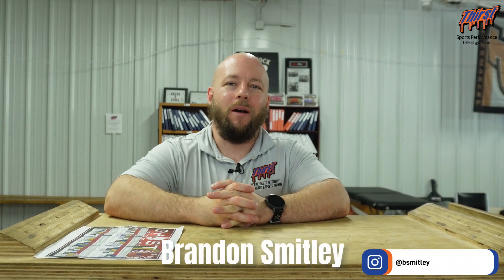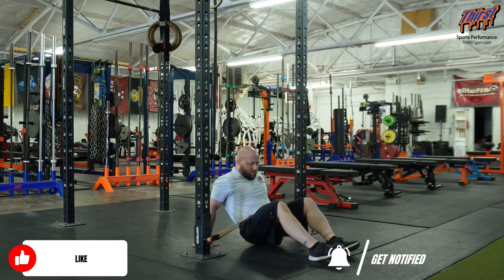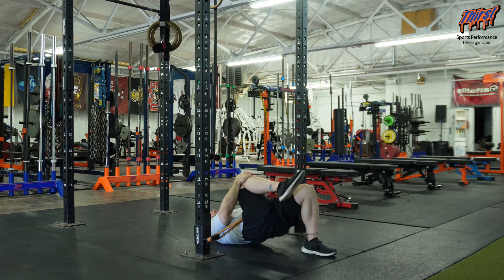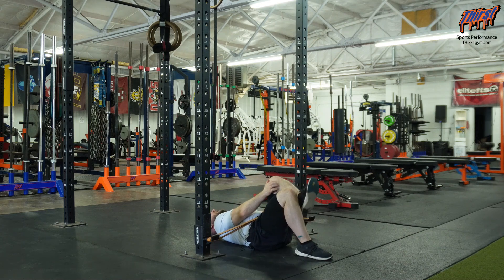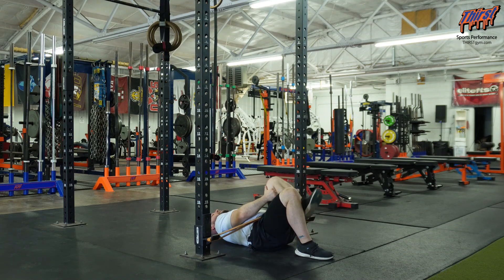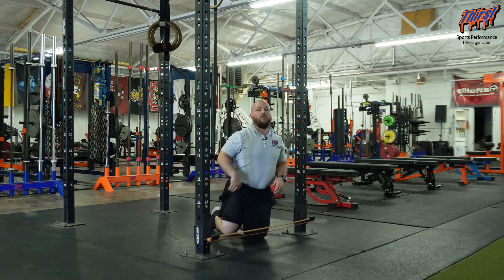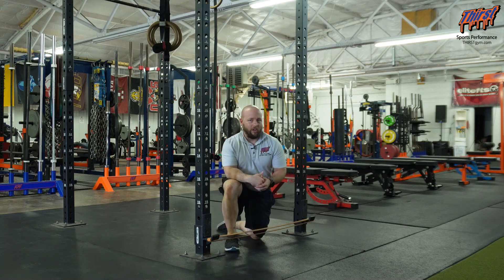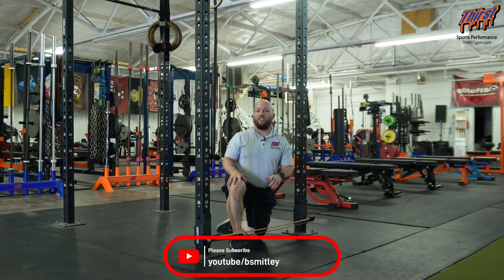Cook Hip Lift vs Band - THIRSTgym.com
The Cook Hip Lift vs Band is a mobility and activation based drill to strengthen the glutes and hamstrings, while having the hip flexors relax. This helps "unlock" tight hips and prepare the body for lower body activities. This is a similar exercise as a glute bridge, but can further improve mobility. It works best as a warm up or a lower level exercise for beginners and youth athletes getting into strength training.